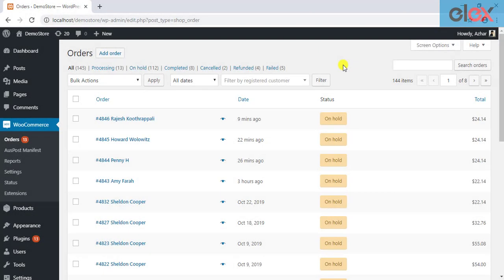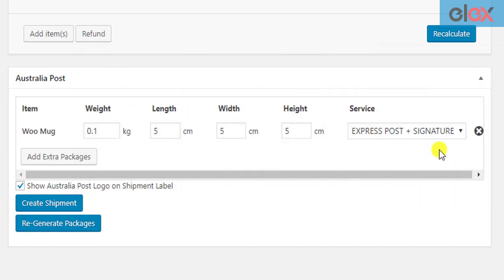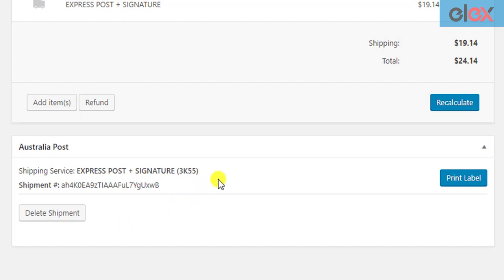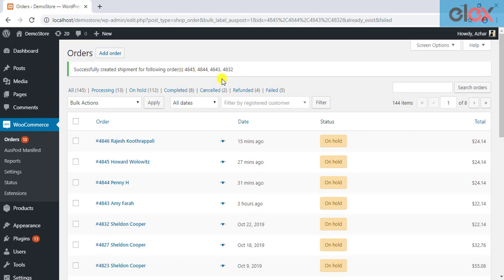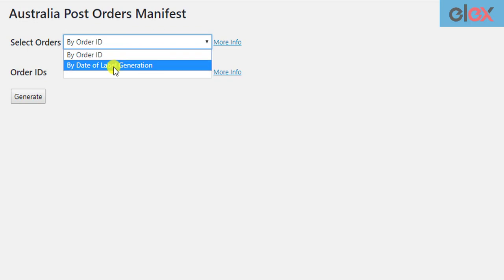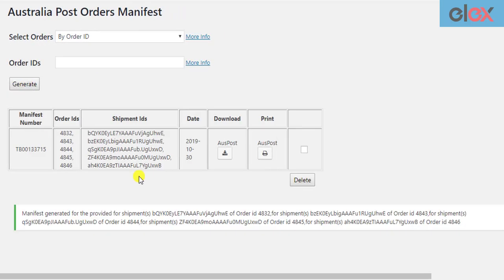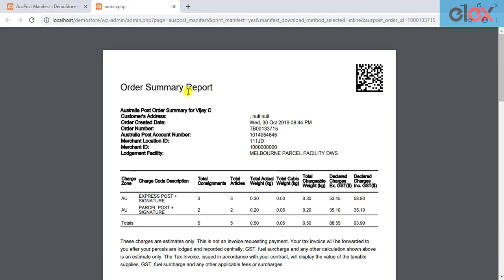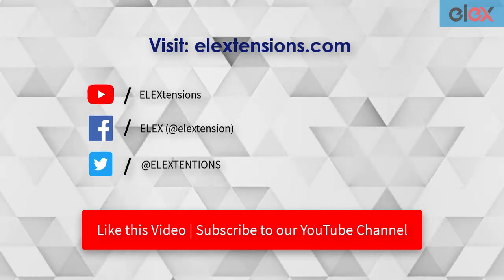Print Australia Post Shipping Labels & Create Manifest using WooCommerce Australia Post Plugin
One of the important aspects of complete order fulfilment is the shipment label generation. Once an order is placed, you need to make sure you generate proper shipping labels for smooth package delivery.

In this video tutorial, we will see how to print Australia Post Labels & Create Manifest from WooCommerce Admin. We can achieve this using the ELEX WooCommerce Australia Post Shipping Plugin.

With this plugin, you can print domestic as well as international shipping documents. You can also create order manifests as well.
The shipping labels can be printed for Australia Post eParcel and StarTrack services.

Read How to Customize Australia Post Shipping Labels using ELEX WooCommerce Australia Post Shipping Plugin? (with Video)